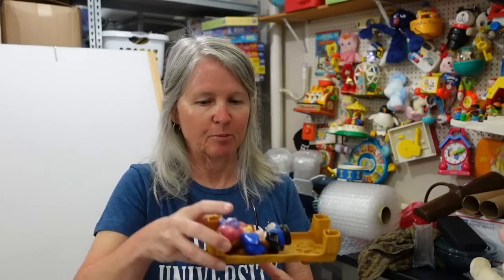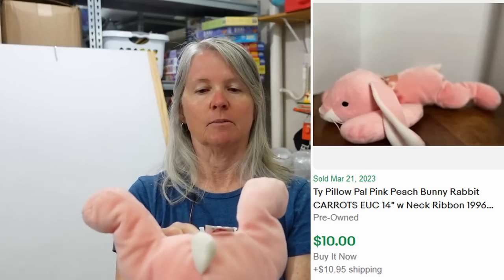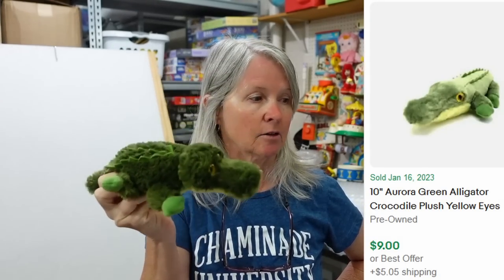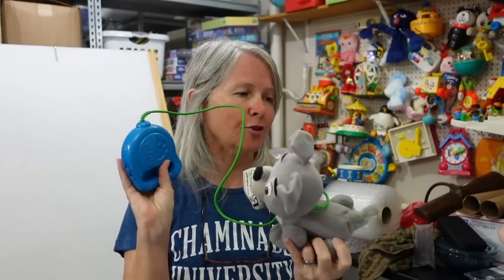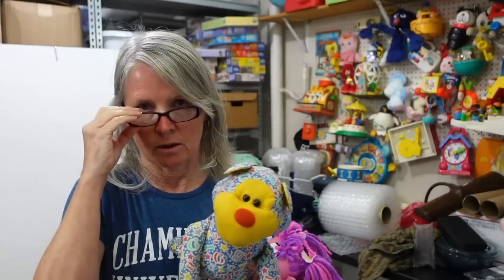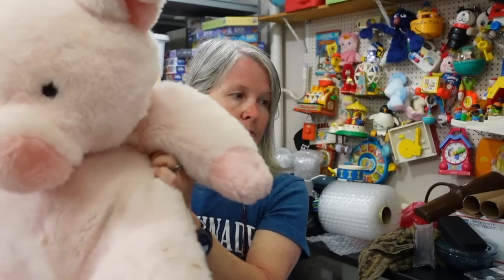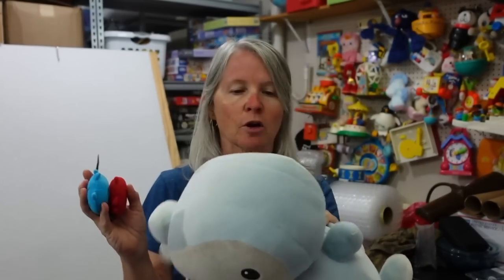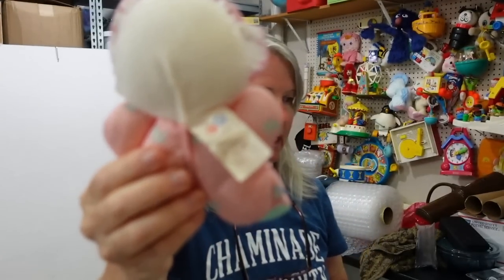Full Time eBay Seller Shows What She Bought At The Bins To Resell Online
Here's what we found at the Goodwill Outlet bins in St. Louis a few months ago. We're still working through those bags.

Shipping supplies.

Boxes

Poly bags

Cleaning supplies

Storage supplies

Audio/Video equipment

Batteries